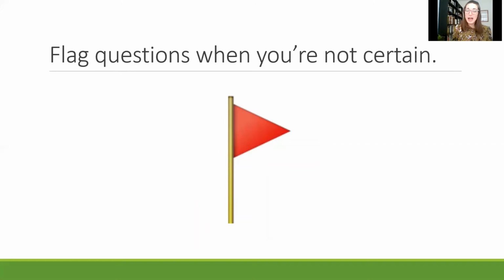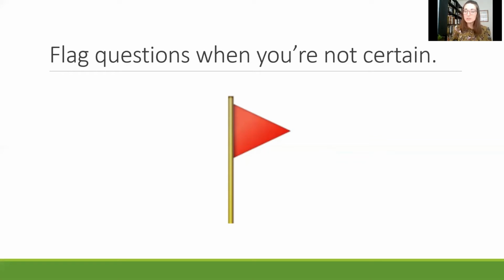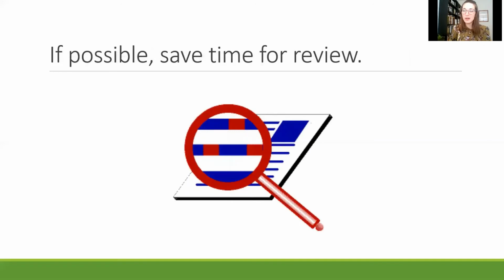Multiple Choice Test-Taking Tips for GED, HiSET, and TASC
Getting ready for GED, HiSET, or TASC test? Start here for some test-taking tips for the multiple choice sections!